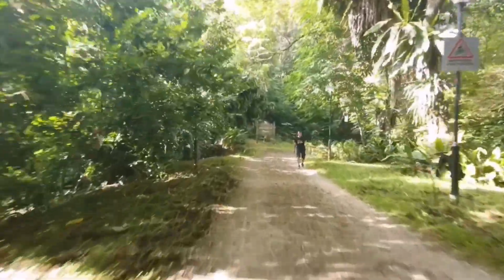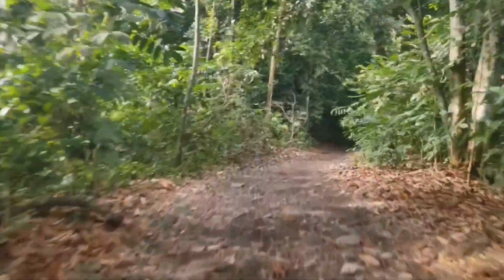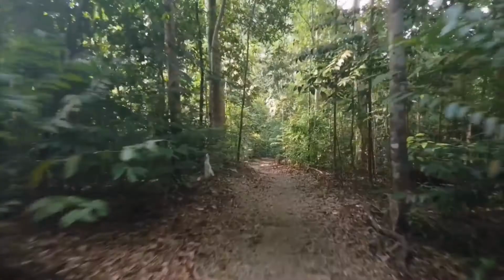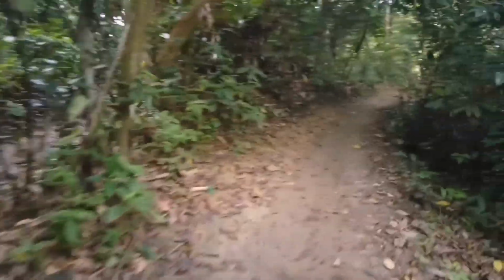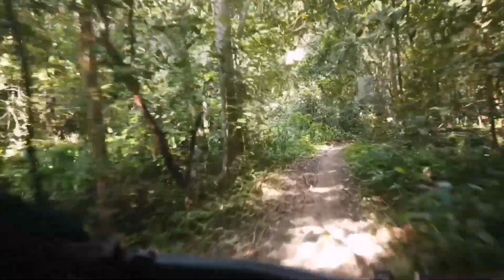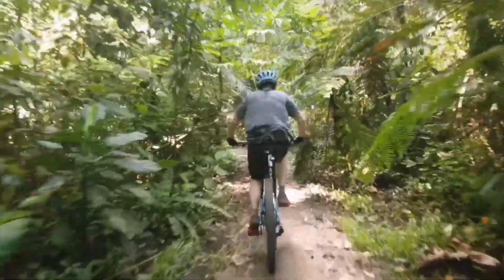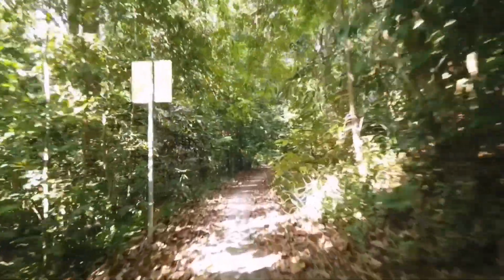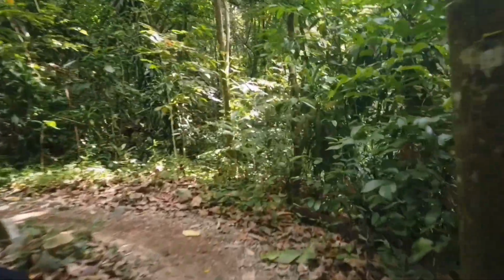SCOTT SPARK CONTESSA 930 2020 - RIDE REVIEW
Hello folks! Hope all is fine and dandy with you.

Today's review will be on my personal bike, the Scott Spark Contessa 930.
I love this bike, yes! I know! It's a Contessa but the geometry seems to suit me well, except for the seat tube length.

This is a sized Large and equipped with 130mm Front and 120 rear. It's overall a good fit for my body geometry I guess and makes me ride well in my opinion.

This is a 141mm rear boost spacing - meaning - it's using a rear 9mm QR rear axle instead of 12mm QR. However, it's still a solid bike and I didn't feel that at any one time, it would go under.

Have a look at the video and tell me your thoughts! Share your comments and glad to have a constructive convo with ya'll in the comments section below.

In the meantime, have a good and safe one out there!

Remember: no bike is a shit bike, as long as it makes you SMILE!!! 😊

Hardware: DJI Osmo / Huawei P30 Lite
Software: YouCut APP / Windows Movie Maker
Ambient Music: Windows Movie Maker